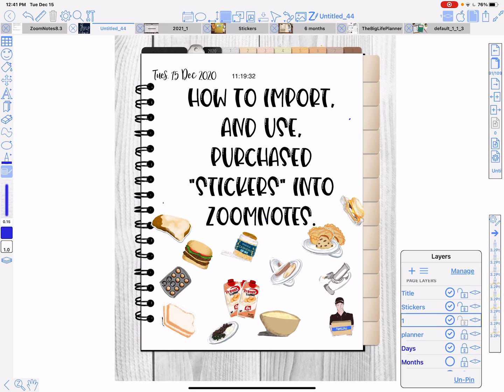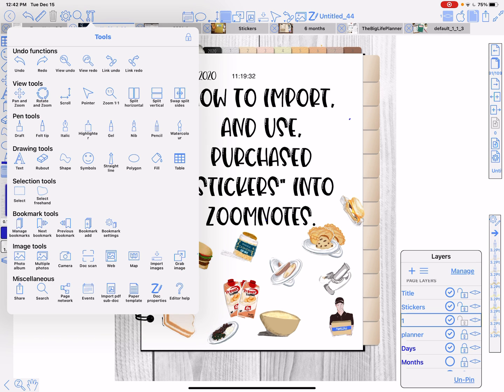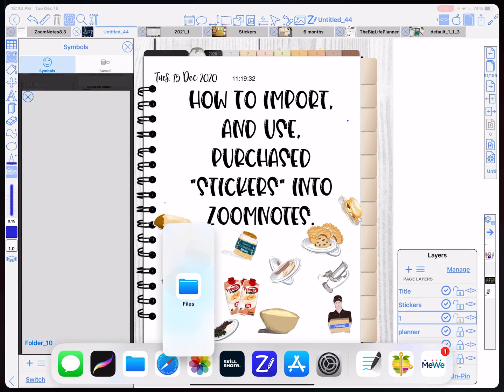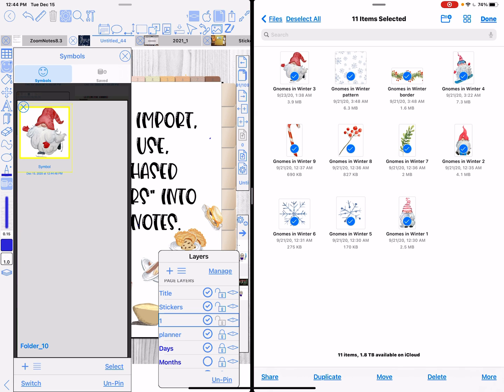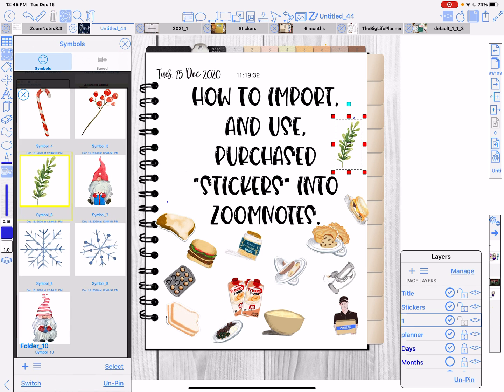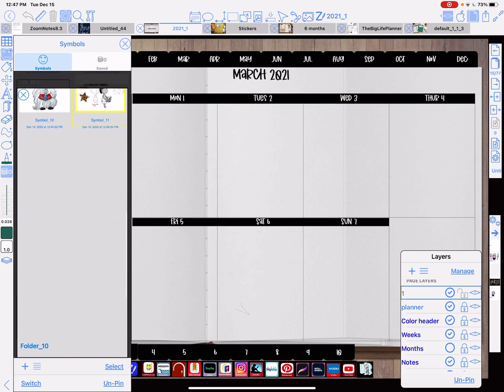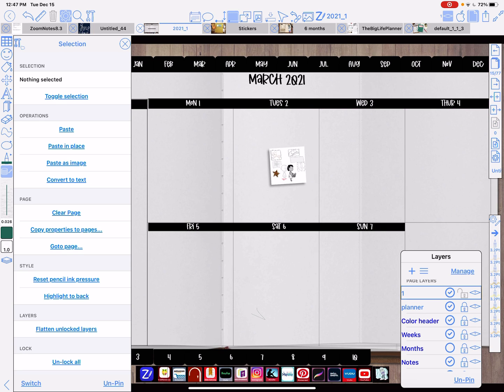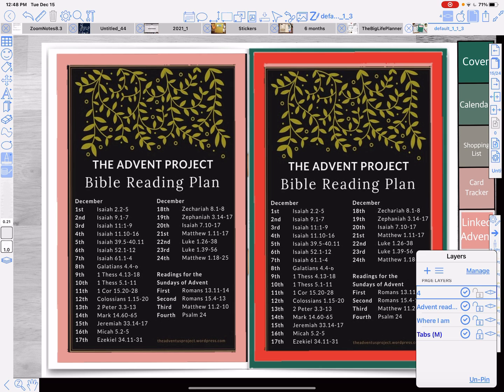ZoomNotes -How To Import, and Use, Purchased “Stickers “ Into ZoomNotes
IMPORTANT LINKS:
I Did This! Using ZNs -MeWe

I Did This! Using ZNs - FB